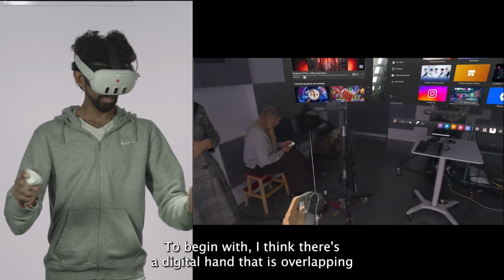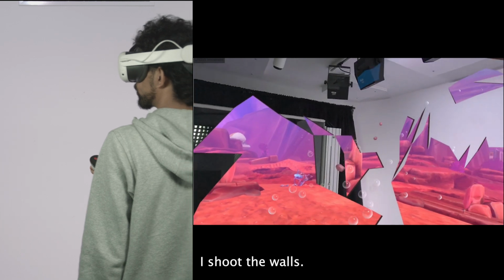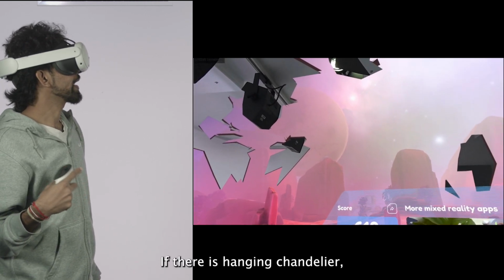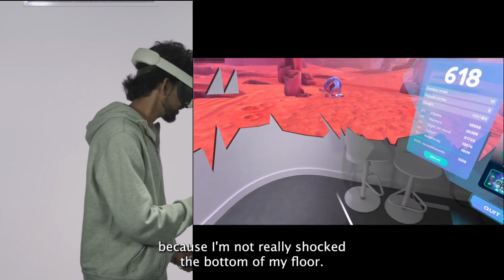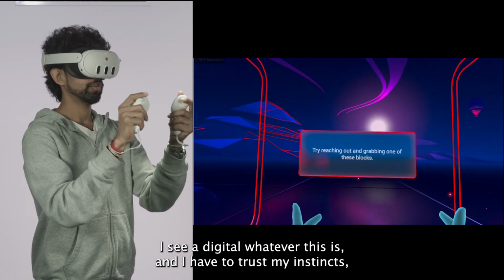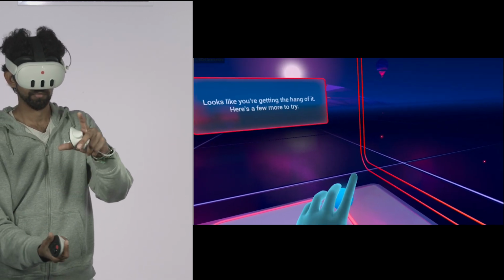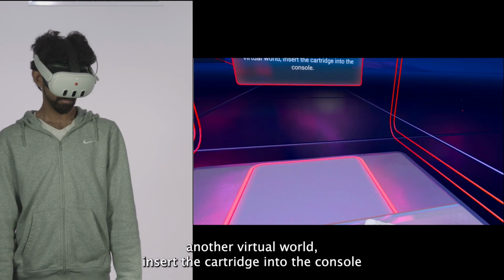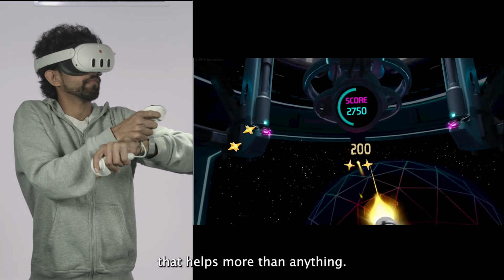Meta Quest 3